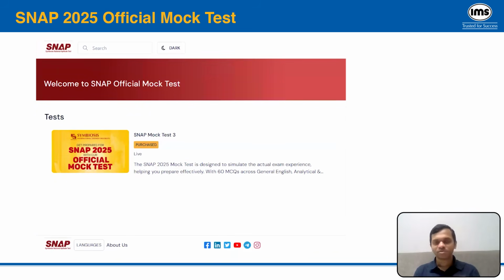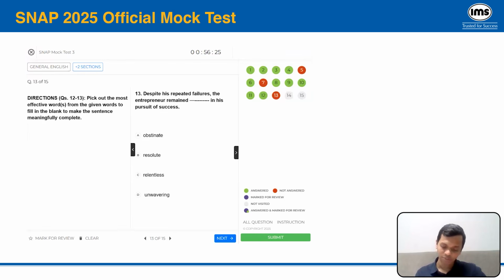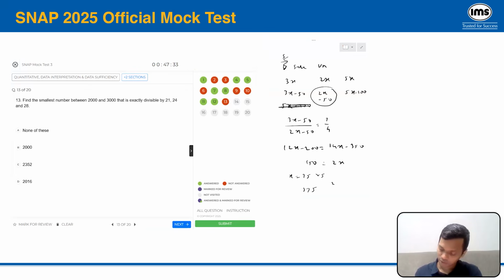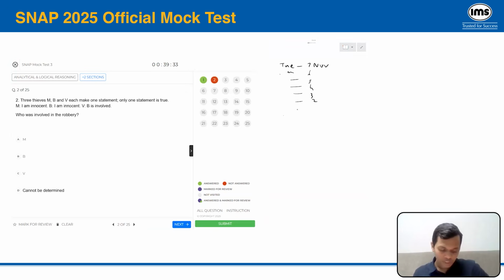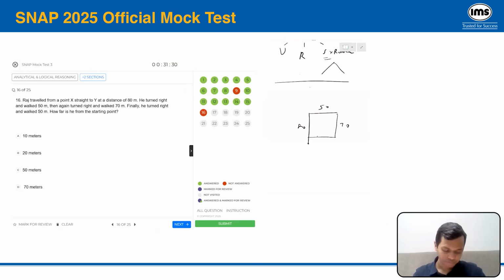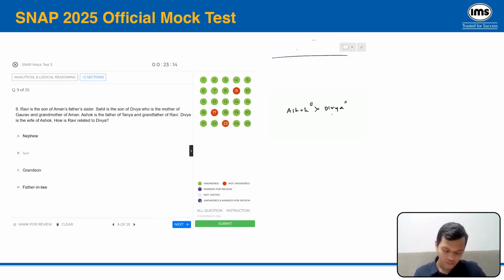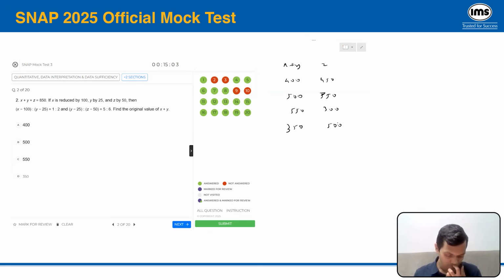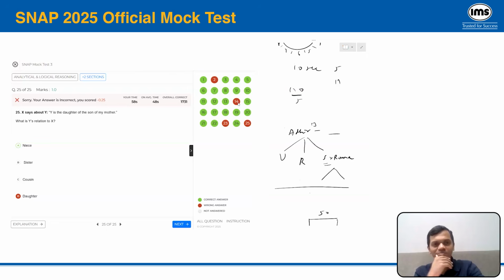SNAP 2025 Official Mock Test Live Solving | SNAP Mock Solving & Analysis | Prasad Sawant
Join Prasad Sir attempts the official SNAP Mock live and breaks down every question type you can expect in SNAP! From Verbal to Quant to Logical Reasoning — watch the real-time thought process, mistakes, network glitches 😅, time pressure, and question analysis exactly like test day.
Sir covers idioms, grammar, interest, DI, ratio, calendar, puzzles & more — with quick tricks, shortcuts, and accuracy hacks to help you score faster.